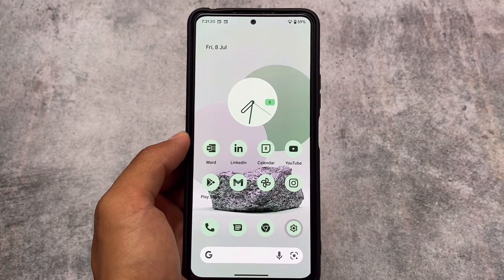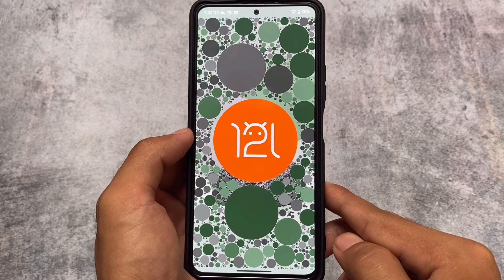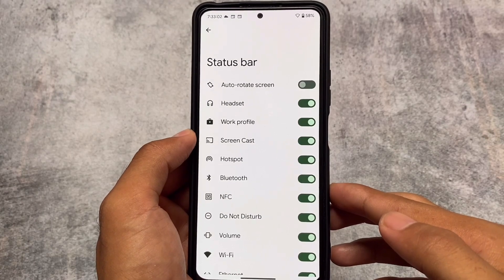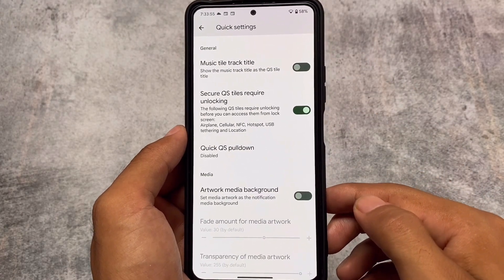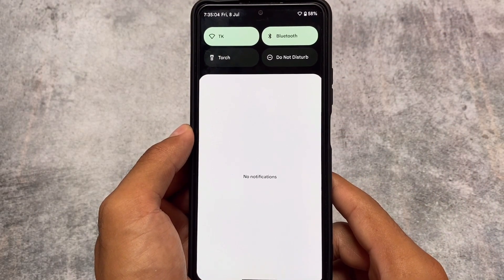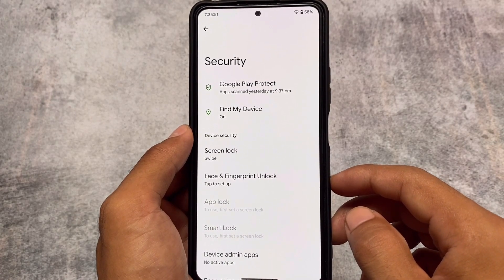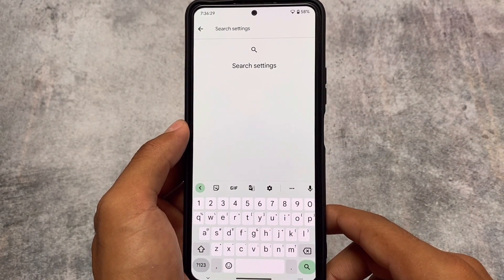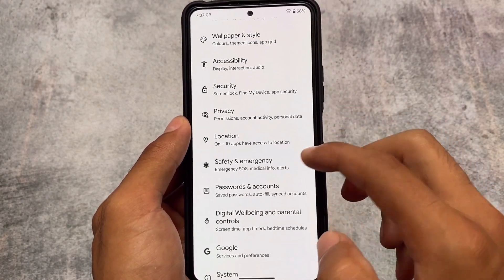OFFICIAL Evolution X OS V6.6 - ANDROID 12L is here | What's New ?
Hey guys, What's Up? Everything is good I Hope. In this video, I'm gonna show you " OFFICIAL Evolution X OS V6.6 - ANDROID 12L is here | What's New ? ". Make Sure to watch this video till the end to understand everything.